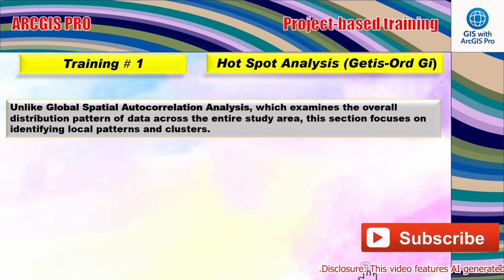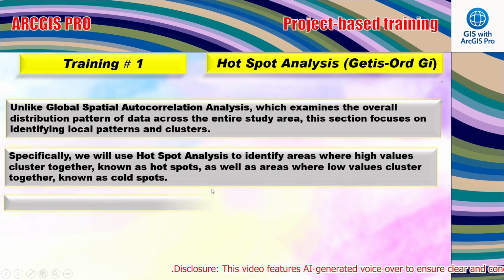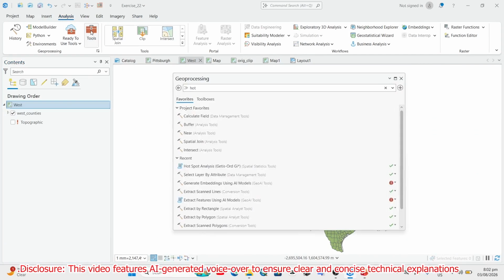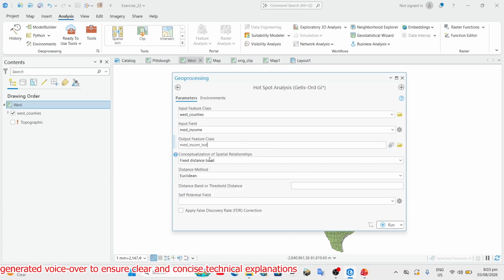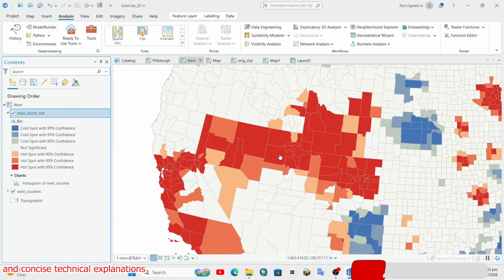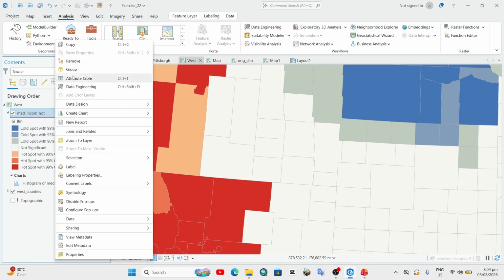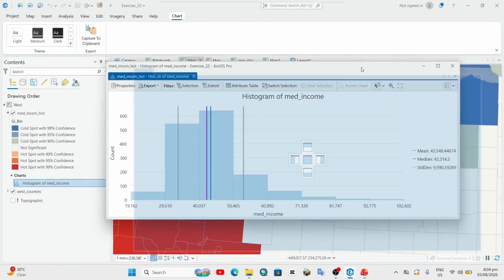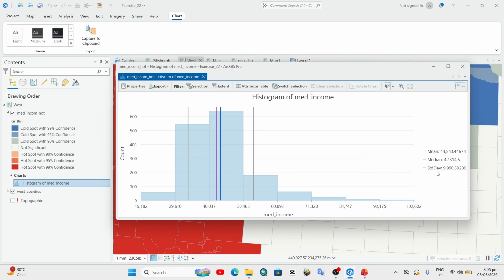Find local hot spots and cold spots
Local spatial autocorrelation measures the degree to which similar values cluster together in space. Unlike global statistics—which summarize an entire dataset with a single value—local indicators evaluate each feature individually. This reveals where high or low values cluster and whether those clusters are statistically meaningful, not just visual coincidence.
In this video, you will learn:
• The concept of local spatial autocorrelation and how it differs from global autocorrelation (e.g., Moran’s I)
• How the Getis-Ord Gi* statistic works: interpreting z-scores and p-values
• Step-by-step workflow: adding your feature class and configuring the tool parameters
• Choosing the right Conceptualization of Spatial Relationships (Fixed Distance, Inverse Distance, K-Nearest Neighbors)
• Selecting an appropriate distance band and testing multiple thresholds
• Reading the output: 🔴 red clusters = hot spots, 🔵 blue clusters = cold spots, 🟡 yellow = not statistically significant
• Common pitfalls: edge effects, multiple testing, and how to avoid them
Tools used:
• Spatial Statistics Toolbox → Mapping Clusters → Hot Spot Analysis (Getis-Ord Gi*)

00:00 introduction
01:18 Running tools in software
02:08 view tool output
03:03 check the histogram chart